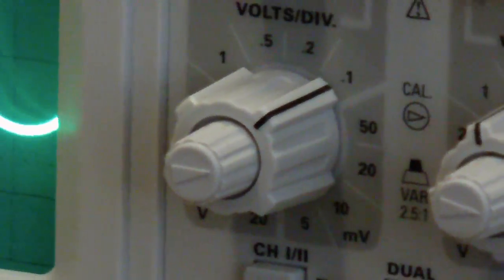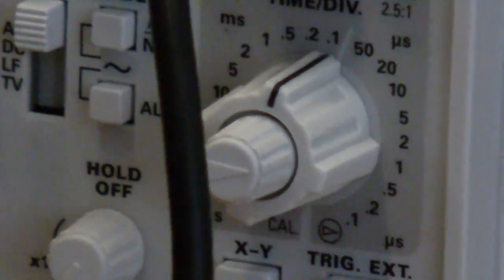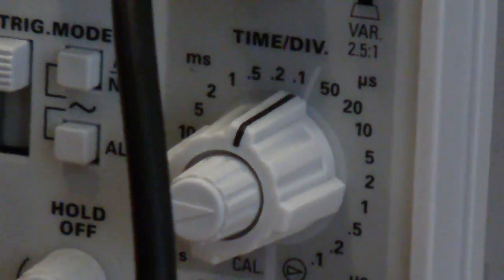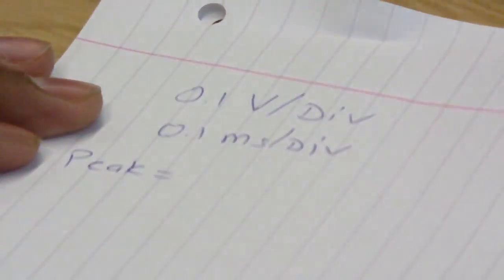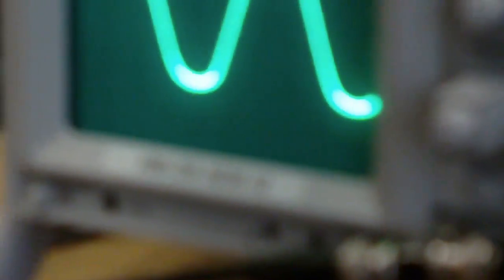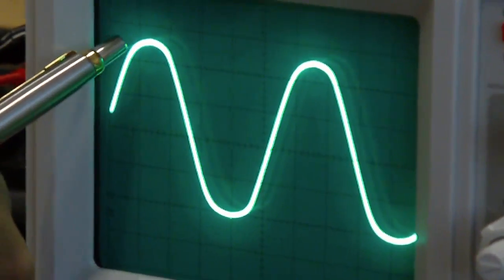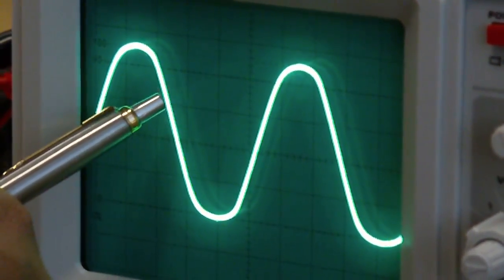Oscilloscope Tutorial - Calculating the time and frequency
How to calculate time and frequency using oscilloscope, function generator and true rms multimeter.